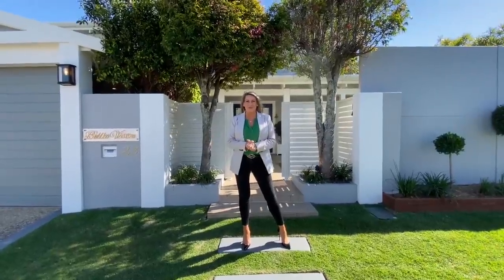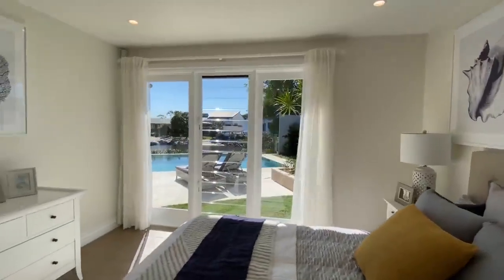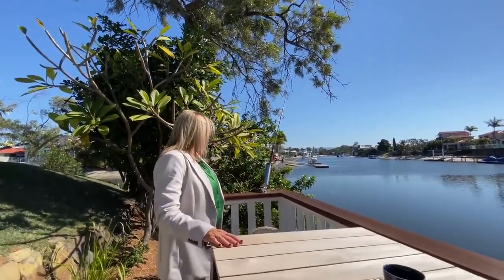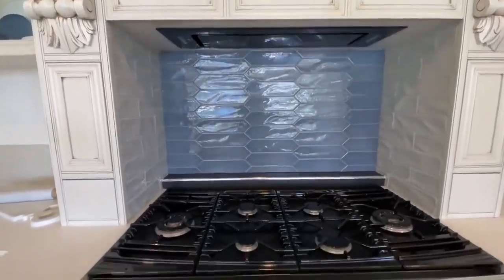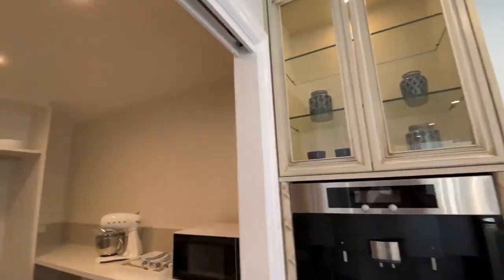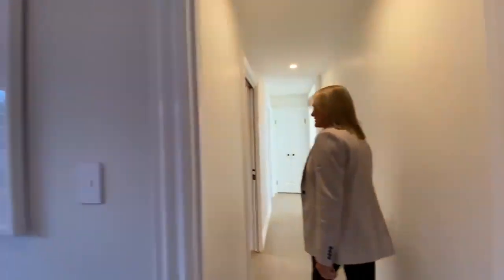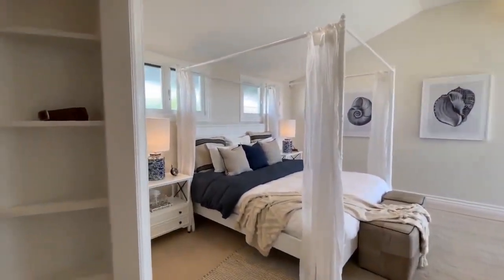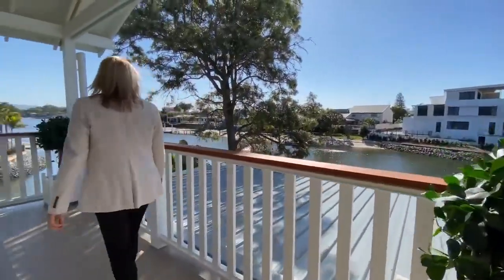HOUSE TOUR Broadbeach Waters, Gold Coast Prize Home!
Join us for a personal tour of our beautiful Gold Coast Prize Home! Love what you see? 😍 Make it yours here:

Comes with $30K GOLD - only 500,000 tickets available!